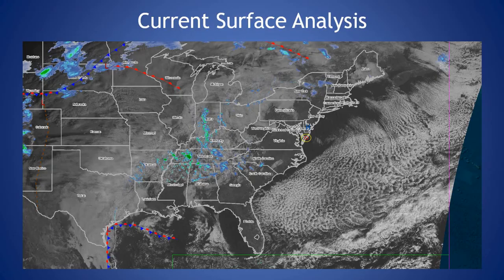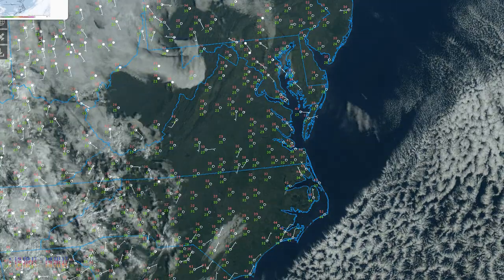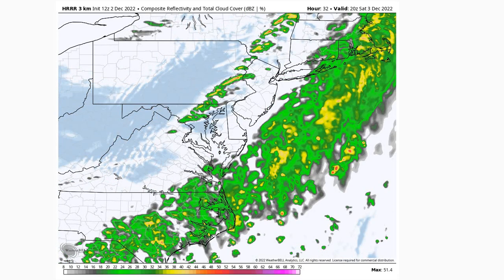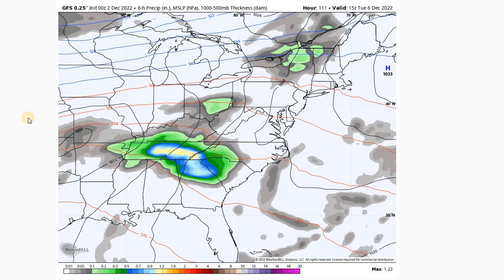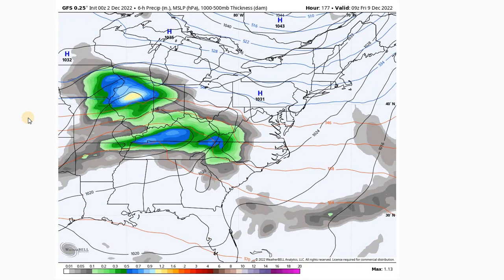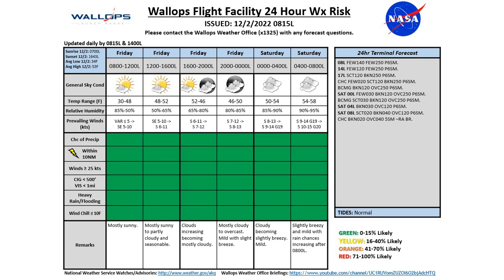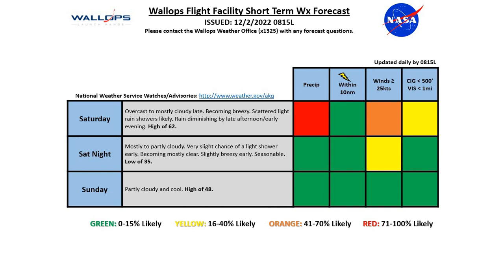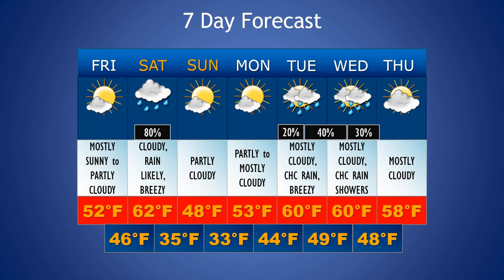Daily Wallops Island Extended Weather Briefing December 2nd 2022